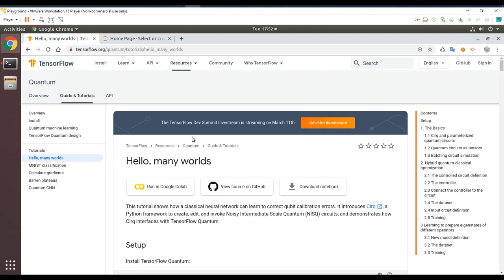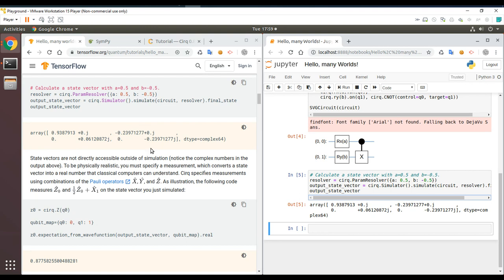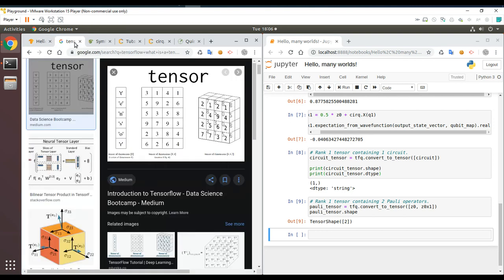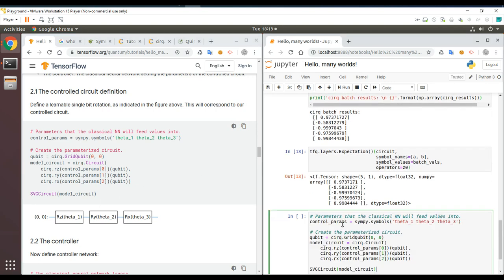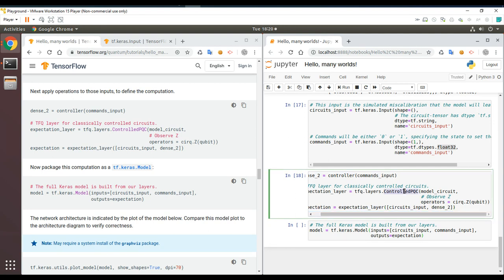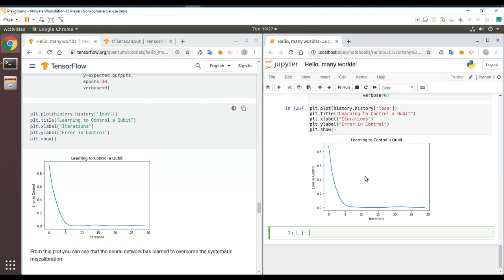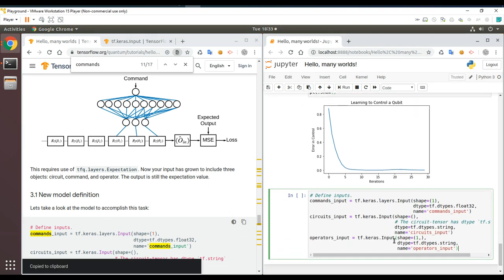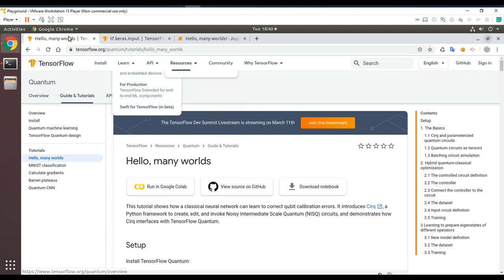Tensorflow Quantum [Part 1]